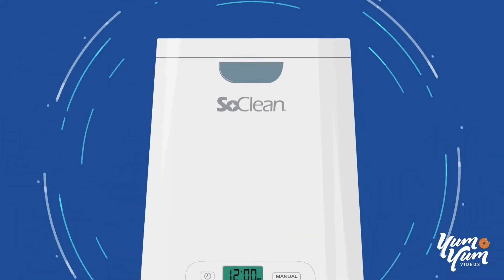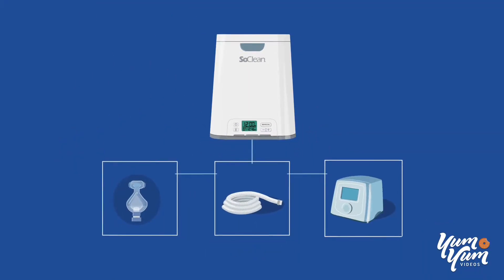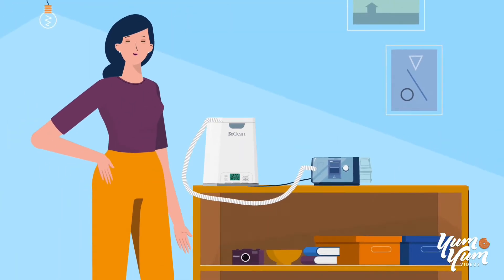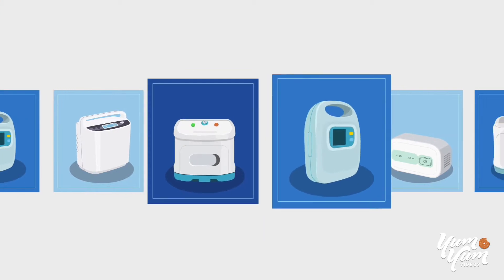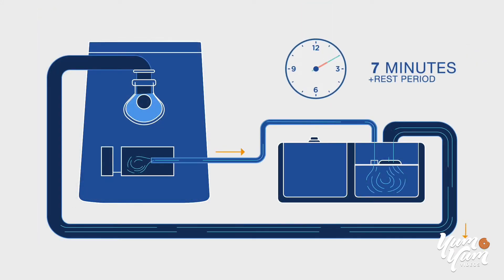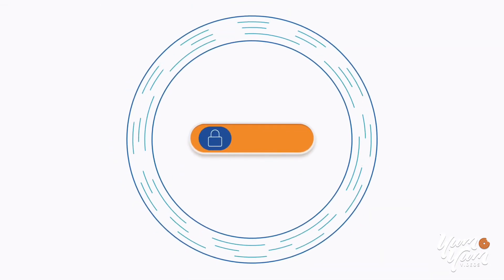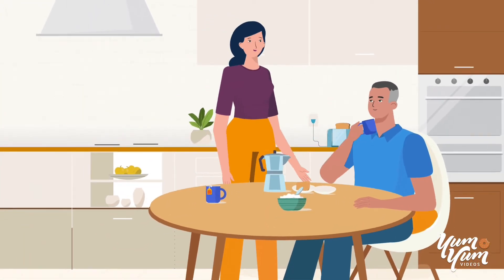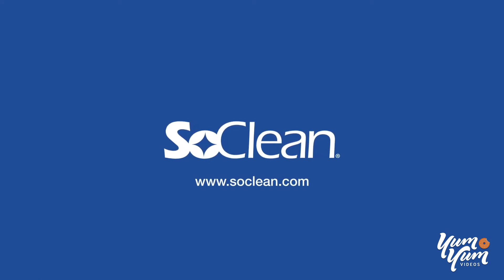SoClean 01 | Animated Explainer Video by Yum Yum Videos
we produced this cool character animations explainer video for our friends at SoClean, a fantastic provider of fast and easy equipment maintenance solutions.

It is a cool example of using the explainer video formula to describe a process in-depth while keeping the message entertaining and easy-to-follow.

Liked the vid? Need a similar one for your company or nonprofit? Get in Touch!